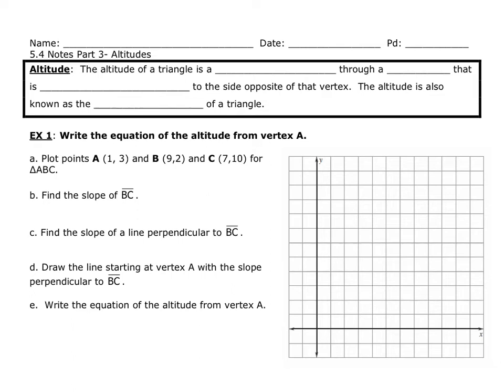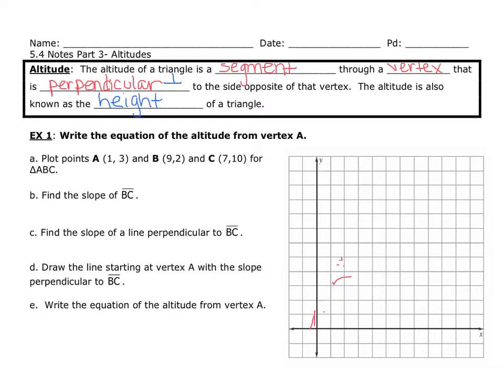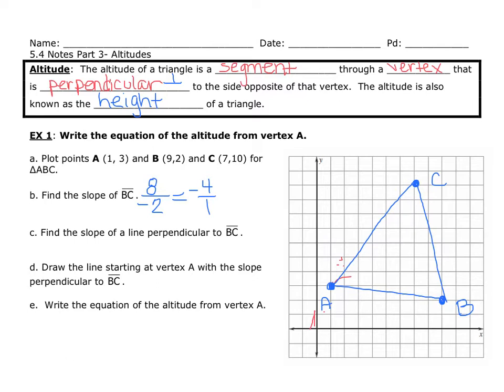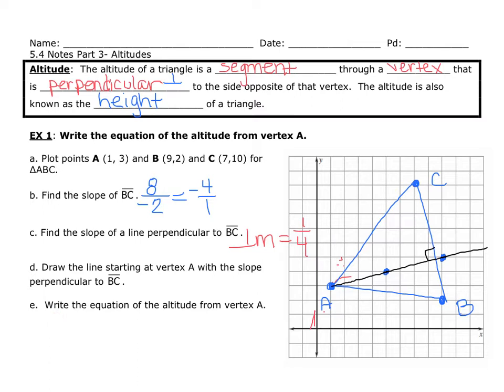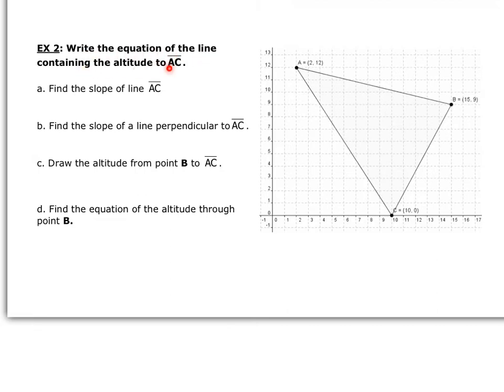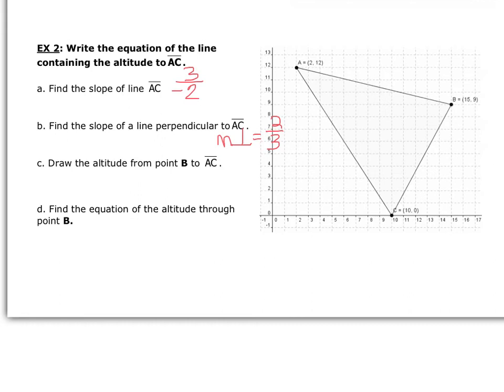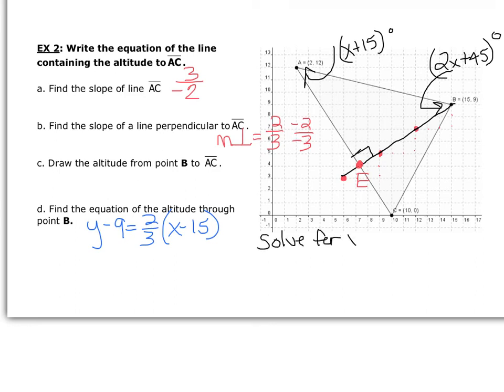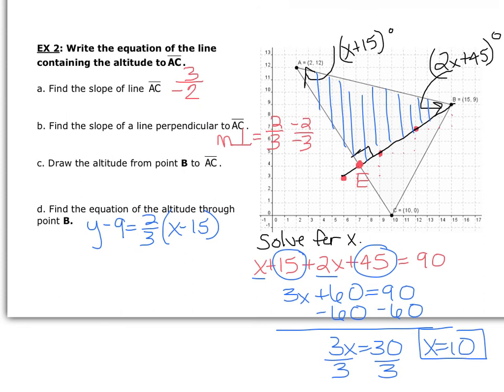5 4 part 3 notes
Graph and write equations of Altitudes